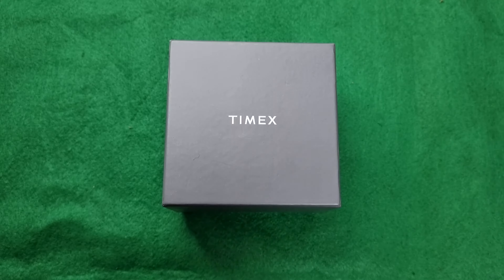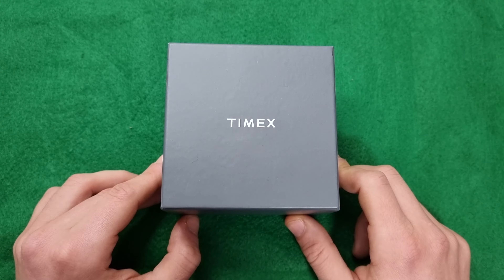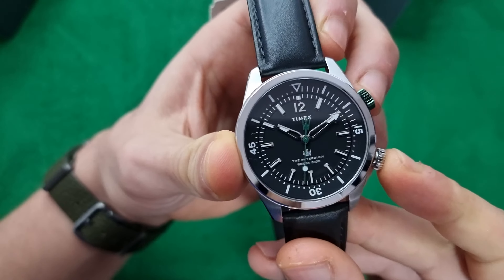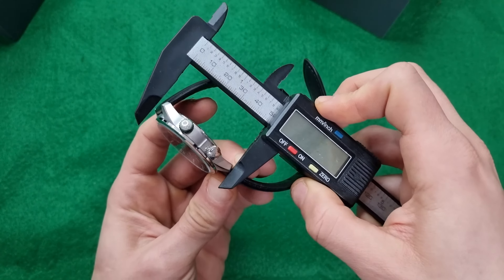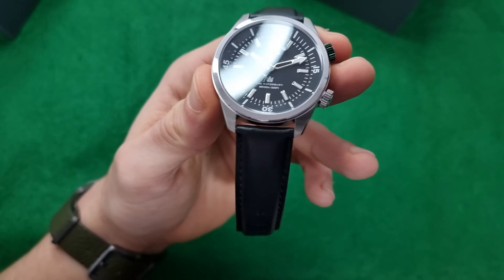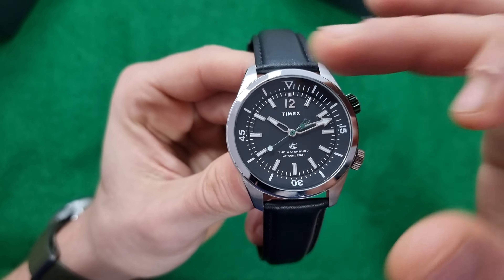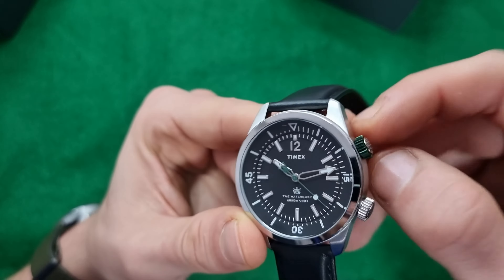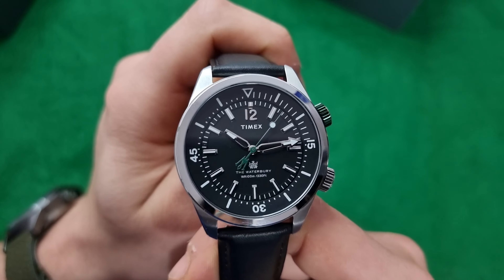Unboxing 📦 Timex Waterbury Compressor Diver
Join me as I unbox and give my first impressions on the Timex Waterbury Diver, a classic dive watch reimagined for modern wear. This watch seamlessly blends timeless design with contemporary features, making it a versatile timepiece for any occasion.

Classic dive watch design: With its 41mm stainless steel case, black dial, and luminous hands and markings, this watch exudes elegance while maintaining its rugged heritage.

Luminous hands and markings: Never worry about losing track of time, even in low-light conditions. Thanks to its luminous hands and markings, you'll always be able to read the time with ease.

Durable leather strap: The comfortable 21 cm black leather strap provides a secure and stylish fit. Its pin buckle ensures a snug and personalized adjustment.

Water resistance up to 10 ATM: Brave the depths with confidence. This watch can withstand up to 100 meters of water pressure, making it ideal for swimming, snorkelling, or any water-based activity.

Precise quartz movement: Enjoy the accuracy and reliability of a quartz movement. It's low-maintenance, so you won't have to worry about winding or replacing batteries.

Verdict:

The Timex Waterbury Diver is a great, affordable option for a compressor diver look. Its classic design, water resistance, luminous features, and comfort on an added sailcloth strap make it a perfect companion for any adventure. I recommend this watch to anyone seeking a stylish and reliable timepiece in the 150$ price range.

Specifications:
Brand Name Timex
Model number TW2V49800
Part Number TW2V49800
Item Shape Round
Dial Window Material Type Mineral Glass
Display Type Analogue
Clasp Type Tang Buckle
Case Material Stainless Steel
Case Diameter 41 millimetres
Case Thickness 11 millimetres
Band Material Leather
Band size men's standard
Band Width 20 millimetres
Band Colour Black
Dial Colour Black
Bezel Material Stainless Steel
Calendar Does not have a date function
Special Features Luminous hands, Luminous numerals
Weight 69 Grams
Movement Quartz
Warranty Type Limited